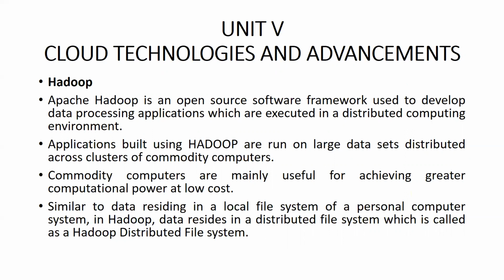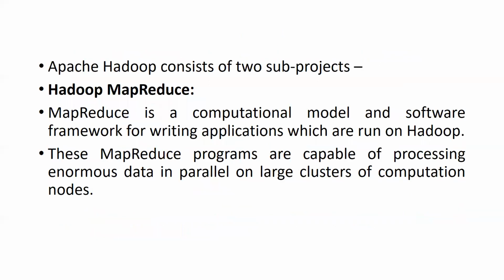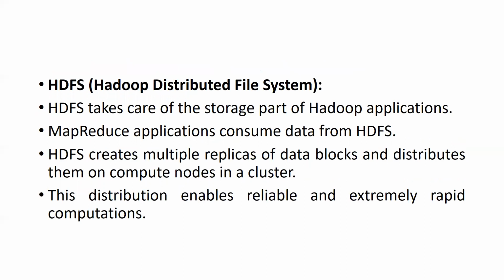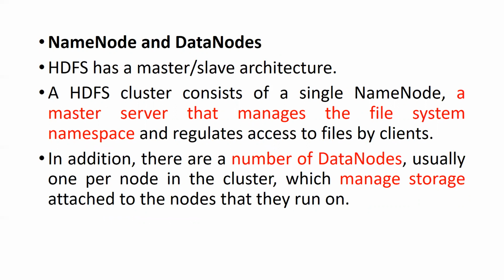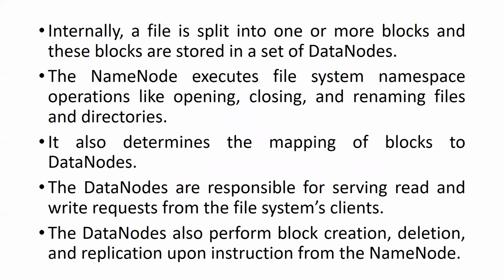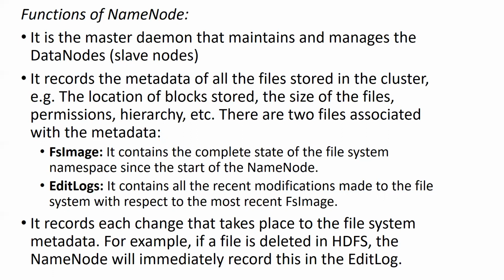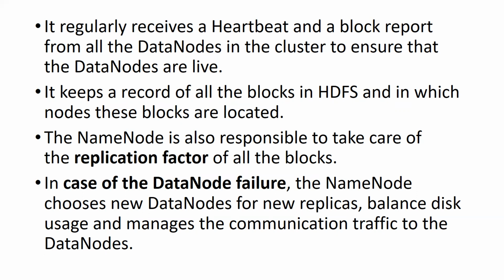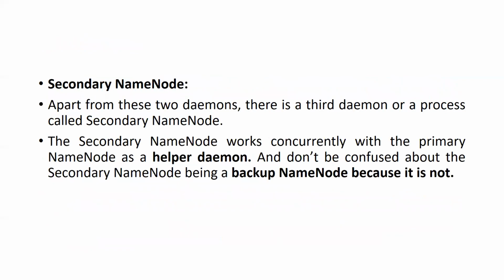Cloud computing - Unit 5